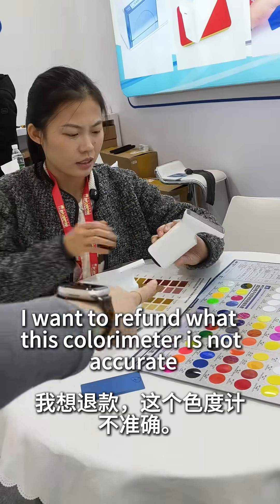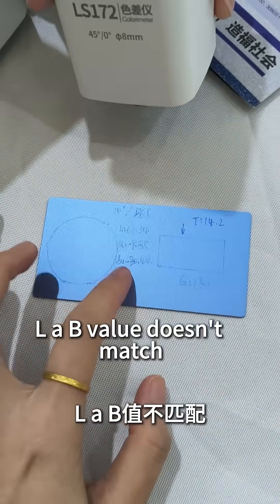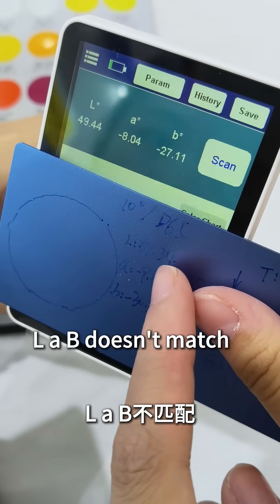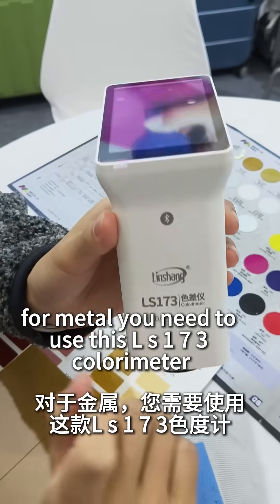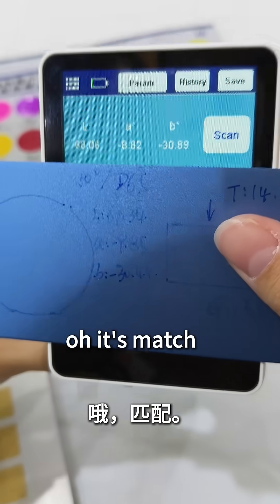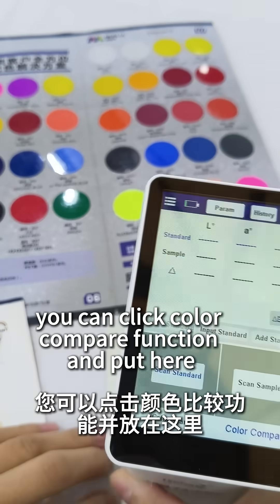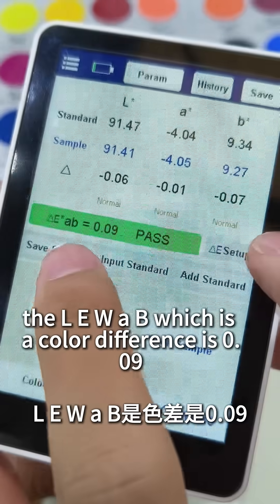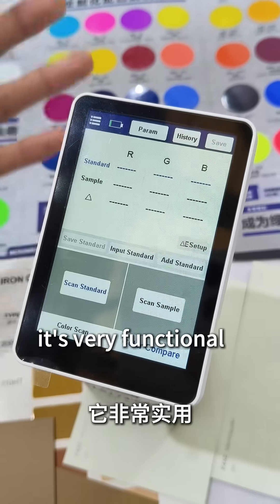Do you know how to chek the color of metal?LS173 colorimeter can help you with it!!